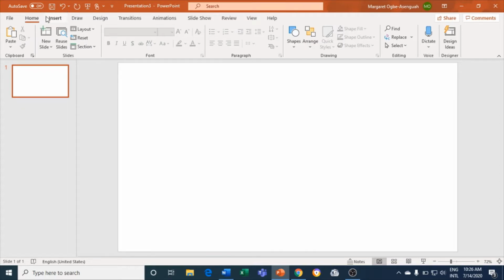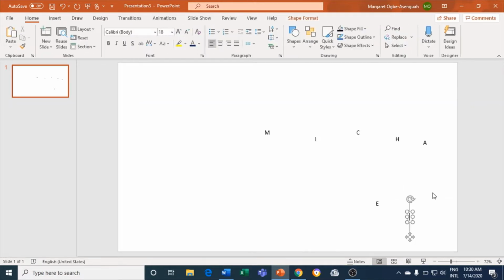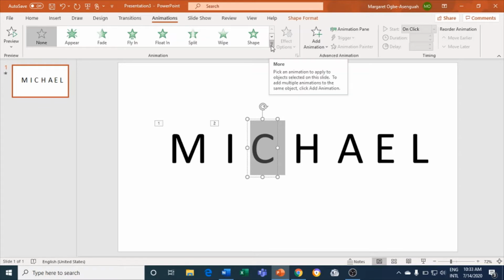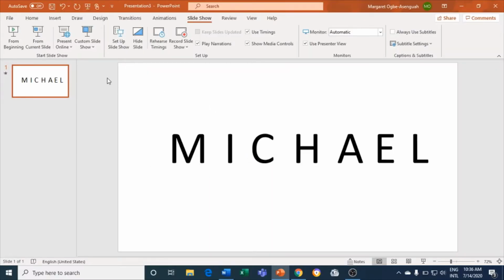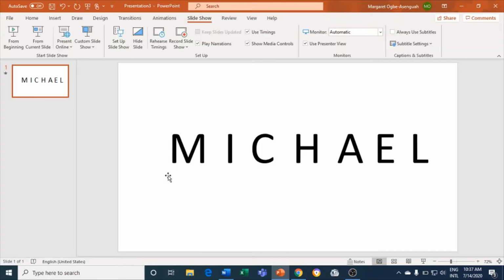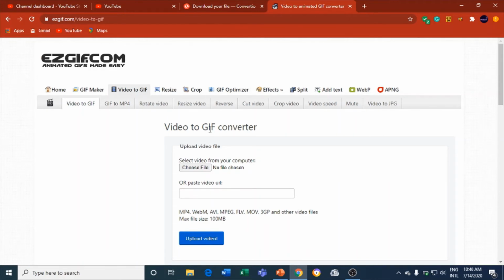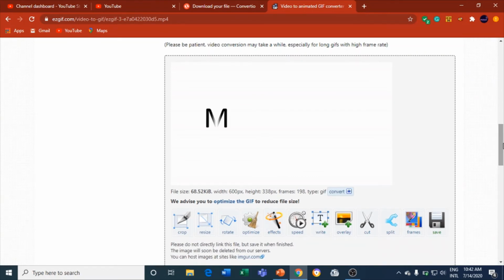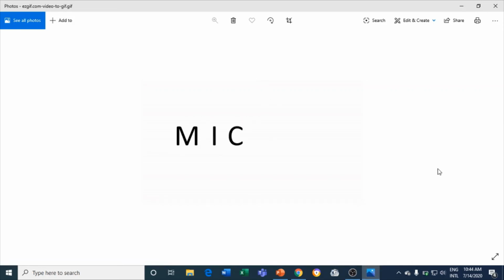How to make a GIF with Microsoft PowerPoint.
Hello viewers, in this video I will be showing you how to create a GIF with Microsoft PowerPoint. I hope you will enjoy it.